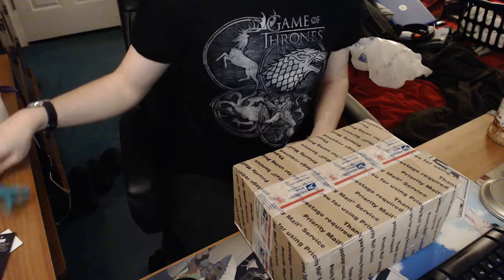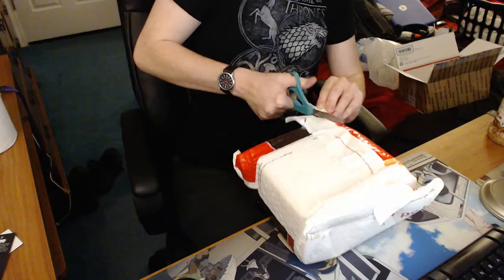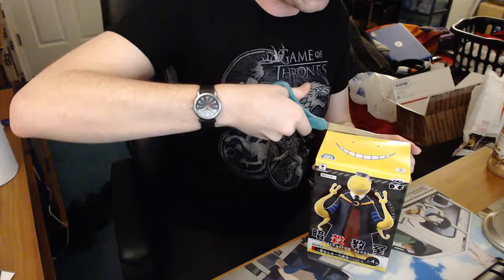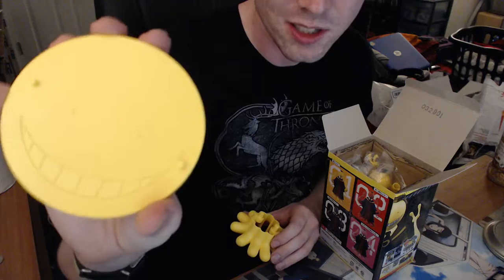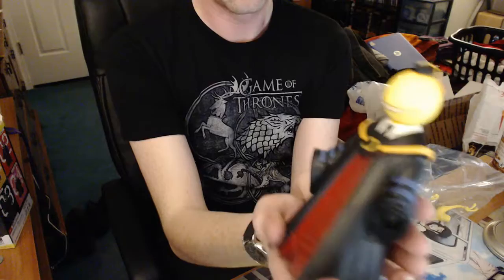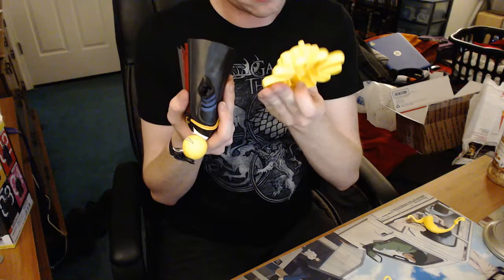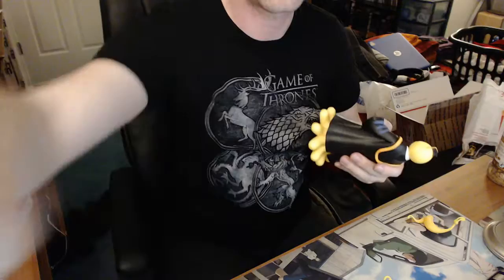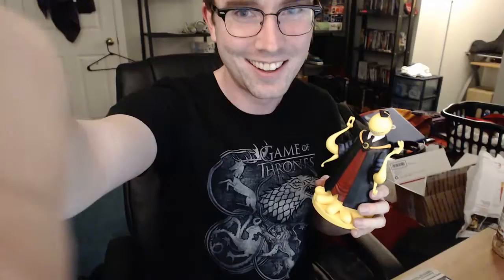First Impressions - Koro Sensei Figure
I got this figure from the crunchyroll store. Here's a link to the figure

One small correction. I said $25 it is actually $30. I saved money by having a Crunchyroll premium account.

Have any figure recommendations?